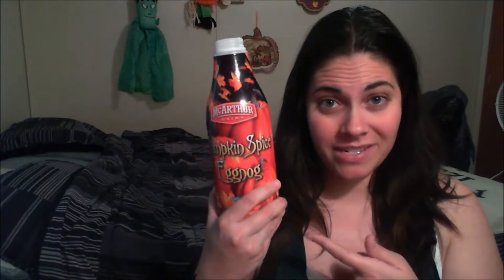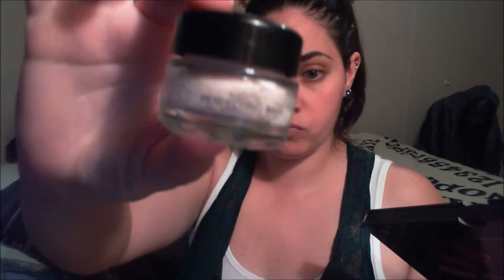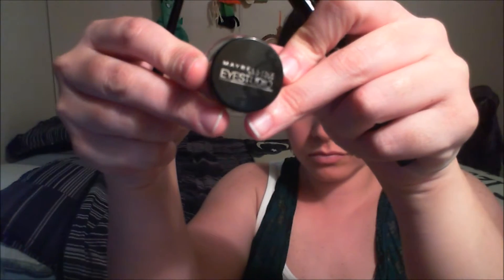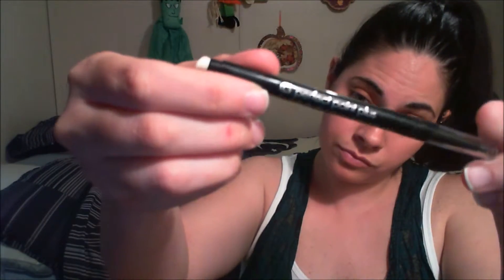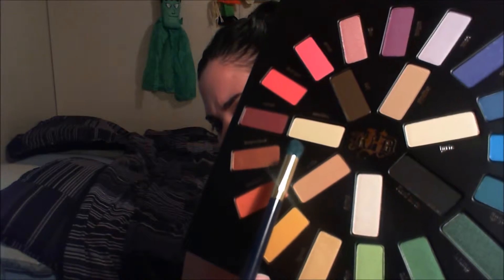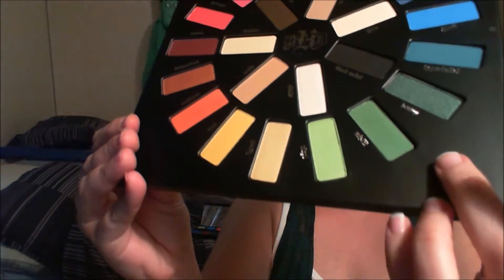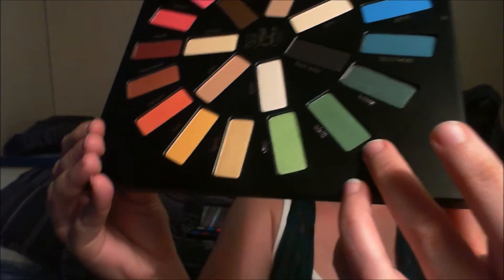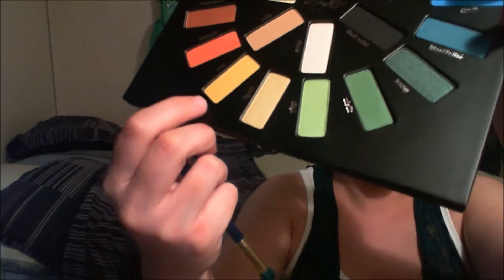CREEPY JACK O LANTERN MAKEUP TUTORIAL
GIVE THIS VIDEO TWO THUMBS WAYYY WAYYY UP!

PRODUCTS USE IN THIS TUTORIAL:
*Kat Von D Mi Vida Loca Pallette
*Covergirl Autoliner
*Maybelline Precision Liner
*Maybelline Gel Liner w/brush
*Loreal Perfecting primer base

LETS SNAPCHAT ADD ME:
Rezyre23

(PLEASE GO AND LIKE IT)